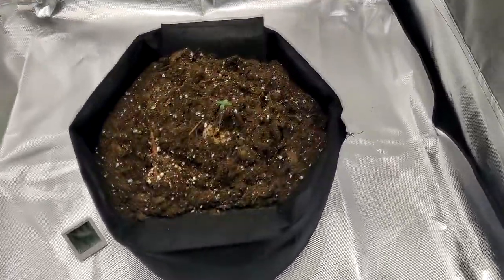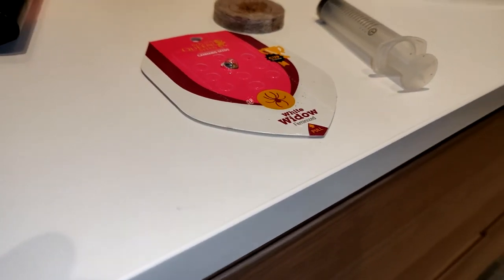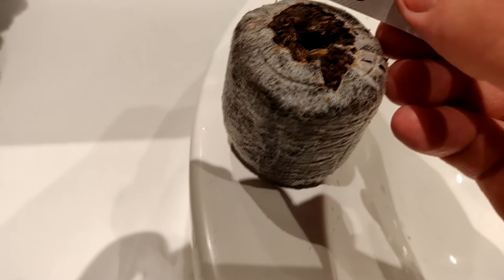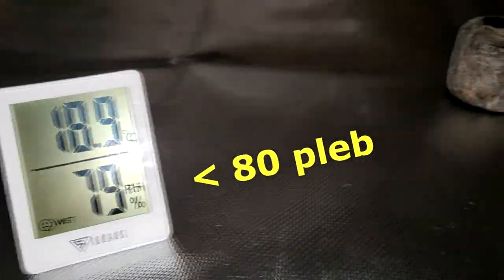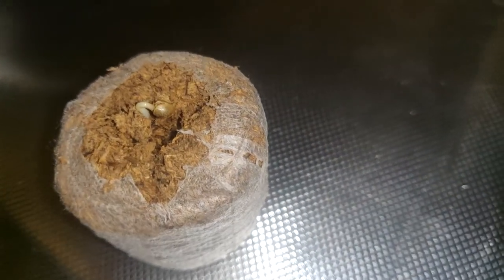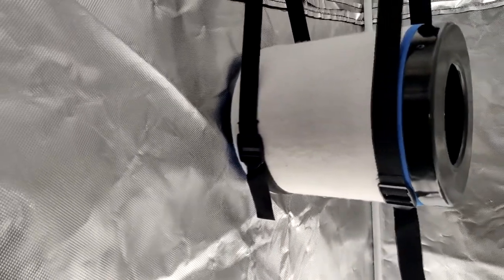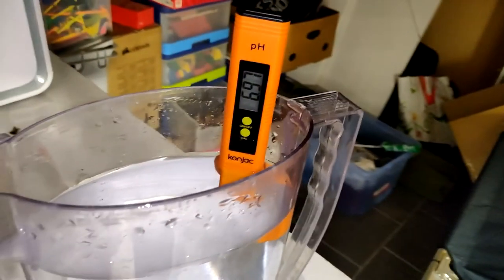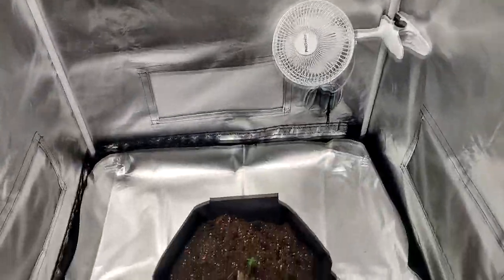Use Jiffy as a BEGINNER - White Widow (germination)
Thanks for checking out the series!
Tips are always welcome in the comments!

Amazon.com (USA)
SpiderFarmer Grow Light
Carbon Filter
Fan out
Clip on Fan
Fabric Pot
PH & TDS meter
Temperature meter
Jiffy Pallets
Protective Glasses

Amazon.co.uk (UK)
SpiderFarmer Grow Light
Carbon Filter + Fan Combo
Clip on Fan
Fabric Pot
PH & TDS meter
Temperature meter
Jiffy Pallets
Protective Glasses

Amazon.de (Europe & Germany)
SpiderFarmer Grow Light
Carbon Filter
Fan out
Clip on Fan
Fabric Pot
PH & TDS meter
Temperature meter
Jiffy Pallets
Protective Glasses

Amazon.ca (Canada)
SpiderFarmer Grow Light
Carbon Filter
Fan out
Clip on Fan
Fabric Pot
PH & TDS meter
Temperature meter
Jiffy Pallets

Amazon.nl (Netherlands & Belgium)
Carbon Filter
Fan out
Clip on Fan
Fabric Pot
PH & TDS meter
Temperature meter
Jiffy Pallets
Protective Glasses